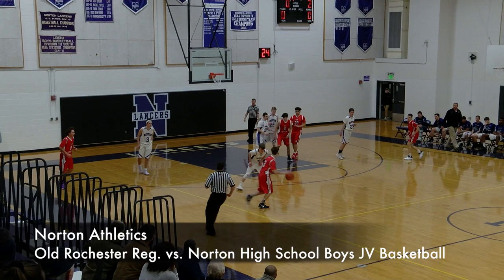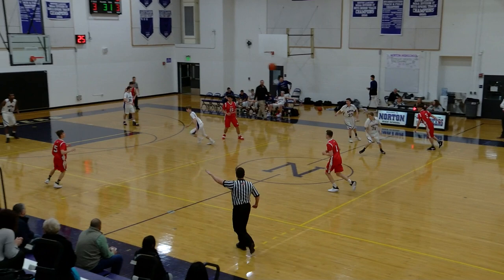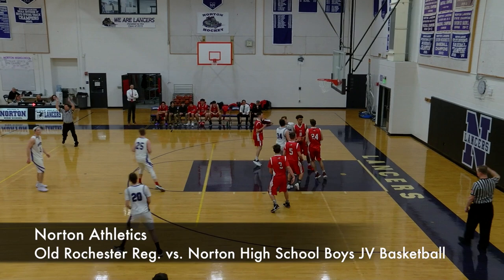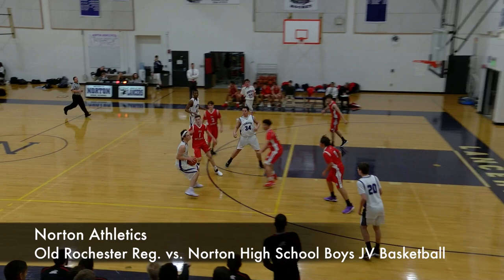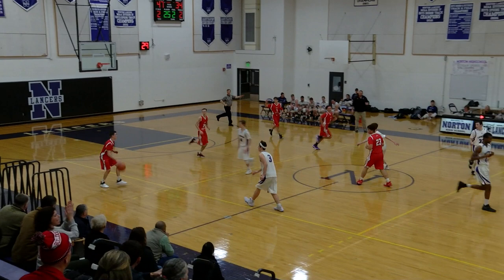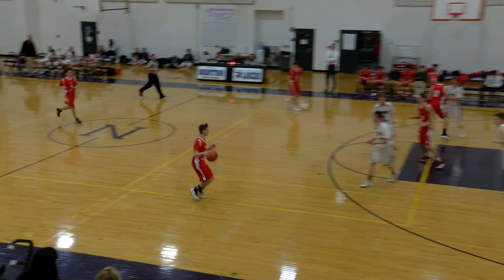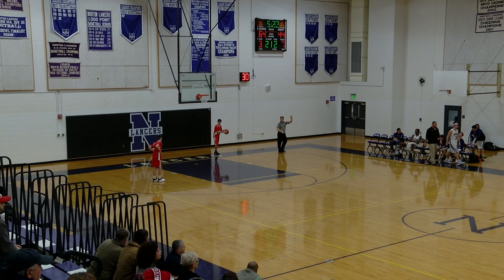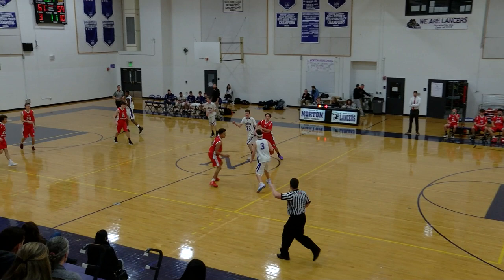Norton Athletics - Old Rochester Reg. vs. Norton High School - Boys JV Basketball